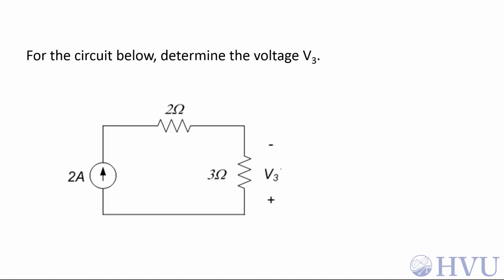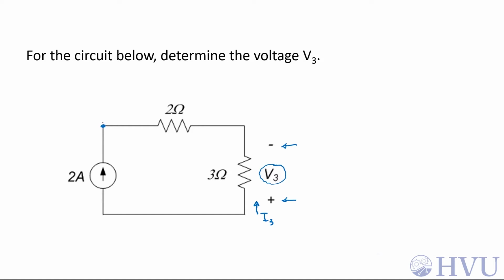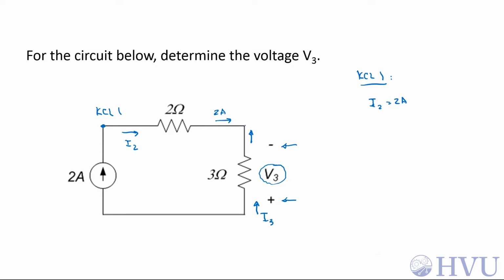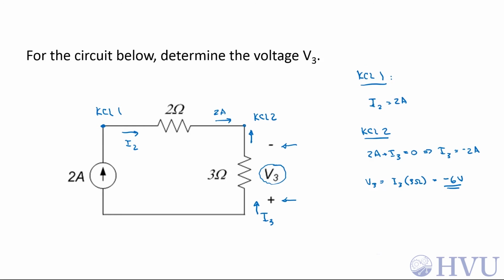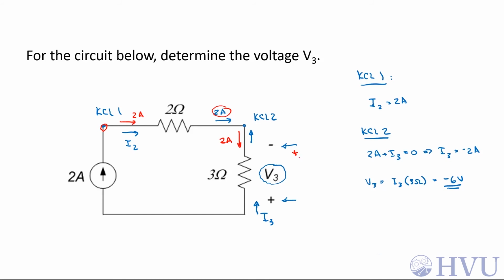Example 1.12.1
KVL, KCL, Ohm; sign convention on voltages.